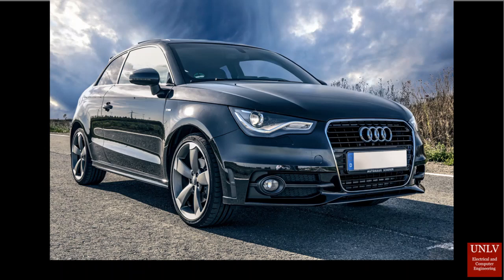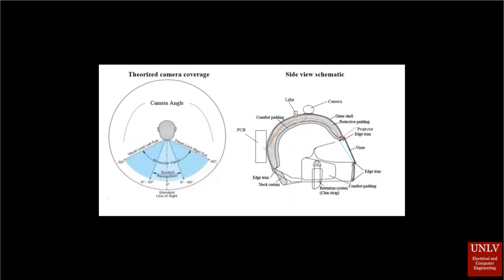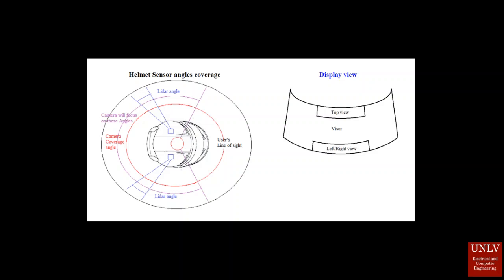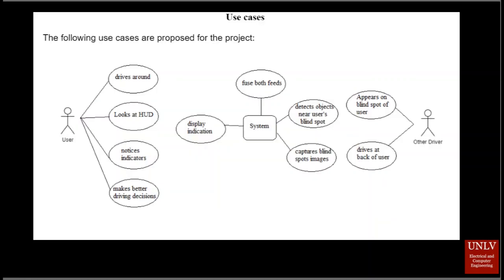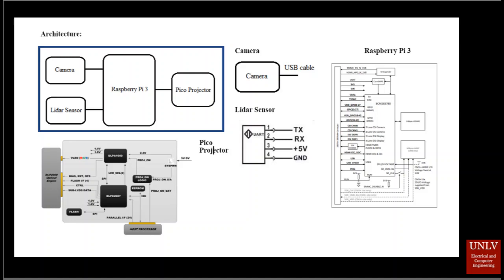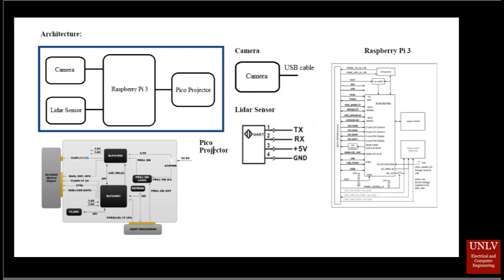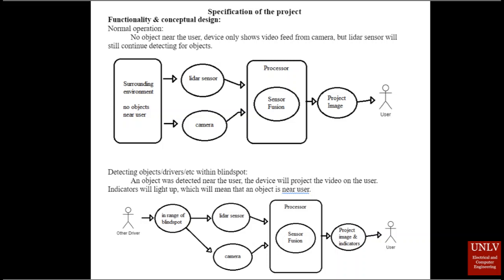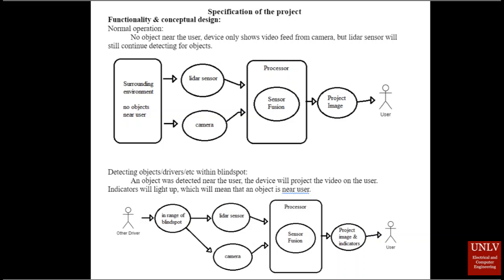Interactive Helmet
The Interactive Helmet is a safety helmet equipped with a LiDAR sensor and a head up display that is connected to a 360° camera. The interactive helmet aims to provide motorcyclists with safer riding experience by allowing users to monitor the surroundings on the head up display. The interactive helmet aims to prevent accidents from happening.

One distinctive feature of the interactive helmet is sensor fusion, which combines multiple sensors to obtain accurate data. The helmet uses the camera feed and LiDAR distance feed to estimate the distance of the between users and objects in their blindspot. Fusing the two sensors will replicate a collision detection system implemented on many cars. The head up display is placed near the visor, which displays the blind angles of the user, together with an indicator, which gives signs when an object is near the user's blindspot. Combining these two properties will create a danger detection system that can estimate object distance and live video feed that allows users to monitor their surroundings, and be notified quickly when danger is incoming.

Future possible expansion of the project are autopilot systems and military use. Autopilot systems can provide users/riders a hands-free driving experience via motorcycle, electric bike, etc. For military use, the product can supplement reconnaissance work based on the possible future features. Features like zoom in, infrared detection, etc. , will become a viable option that can further support the soldiers.